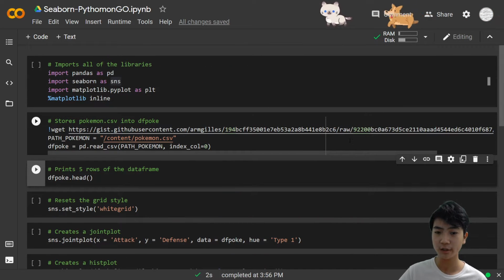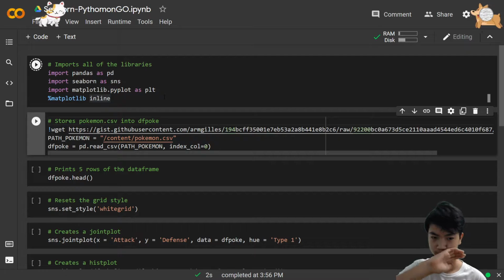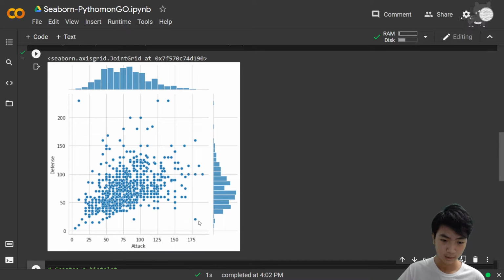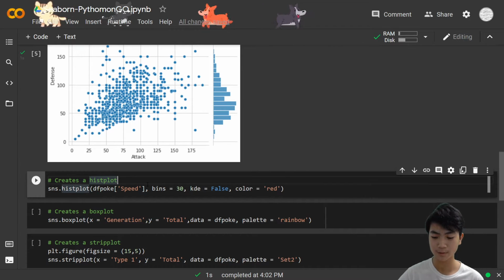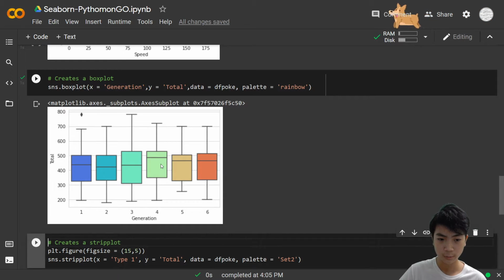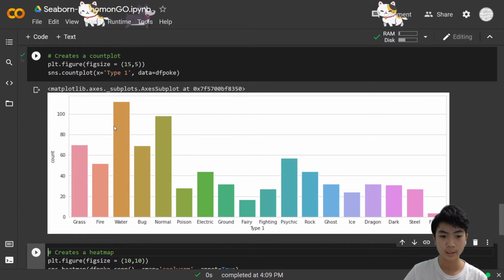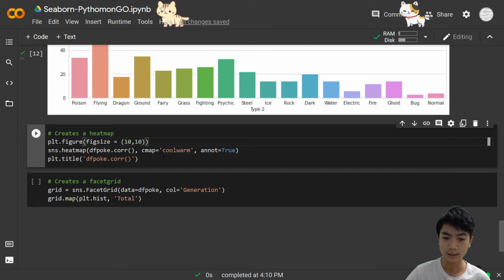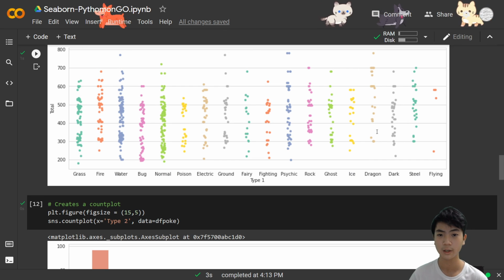Python Library Seaborn, but it's Pythomon GO | Ep.04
In today's video I will be reviewing seaborn, which is a python library used for data visualization. I hope you enjoy!